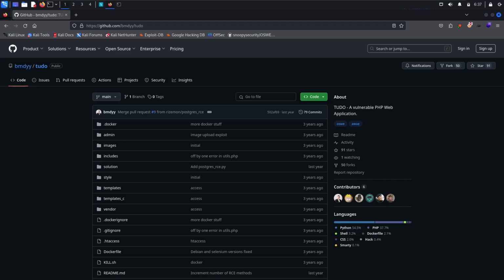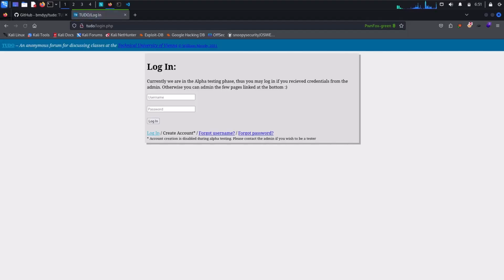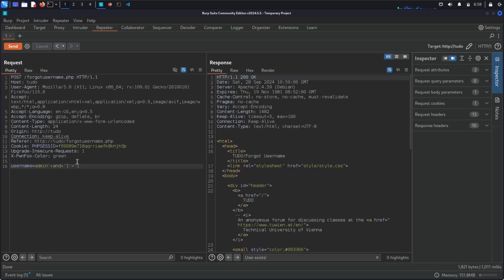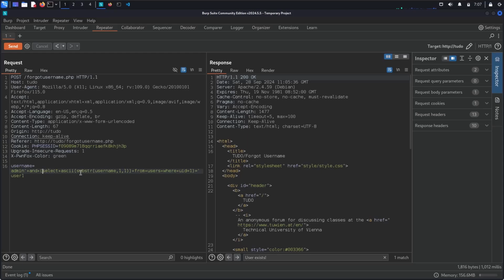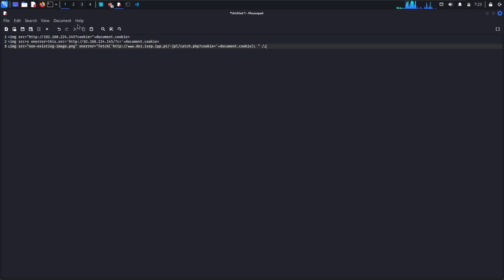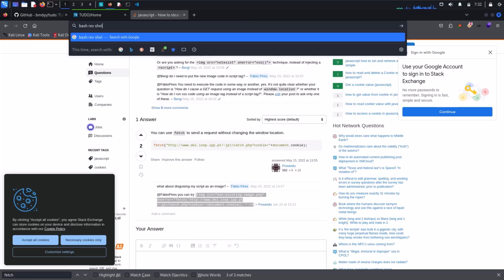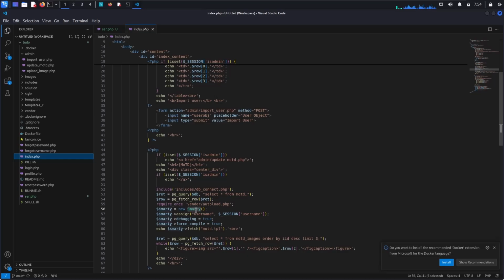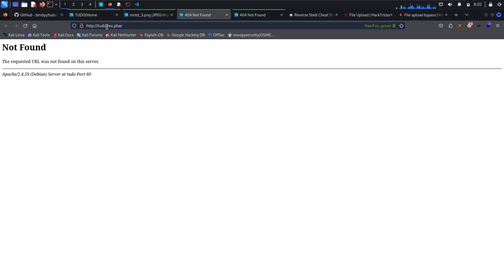Source Code Review - Whitebox Web Application Attack And Exploitation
In this video, we delve into the intricate world of web application attacks and exploitation. Our focus is on source code review, a critical process for identifying and mitigating vulnerabilities in web applications. We’ll explore advanced techniques for analyzing source code, uncovering hidden flaws, and understanding how attackers exploit these weaknesses. From SQL injection to cross-site scripting (XSS), we cover a range of common vulnerabilities and demonstrate how to detect and fix them.

Whether you’re a penetration tester, security analyst, or a developer looking to enhance your security skills, this video provides valuable insights into the best practices for secure coding and vulnerability assessment. We’ll also discuss tools and methodologies for conducting thorough code reviews, ensuring your web applications are robust and secure against potential threats.

Join us as we navigate through real-world examples and case studies, highlighting the importance of secure development practices and the role of manual code reviews in the Software Development Life Cycle (SDLC). By the end of this video, you’ll have a deeper understanding of how to protect your web applications from sophisticated attacks and ensure they are resilient against exploitation.